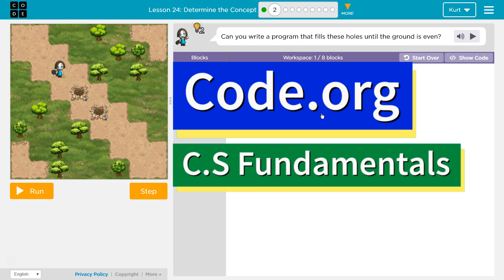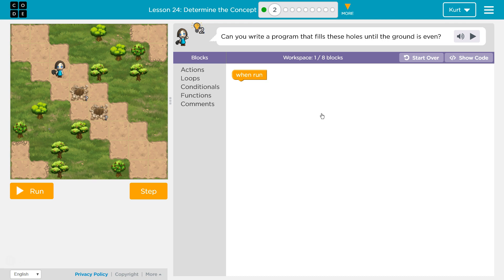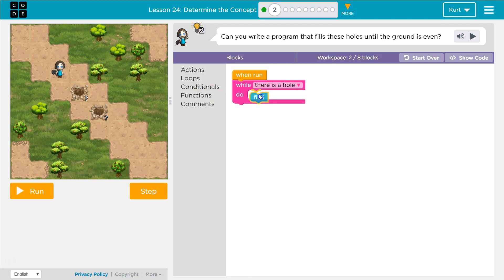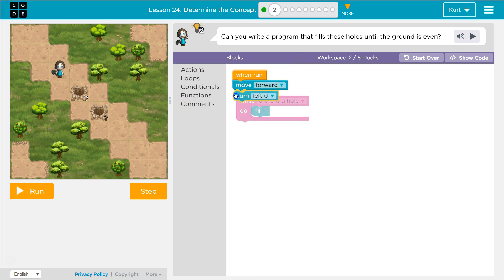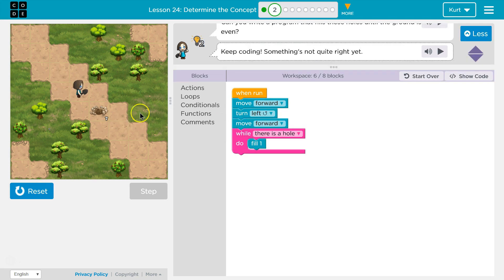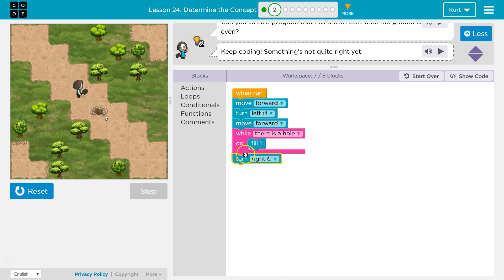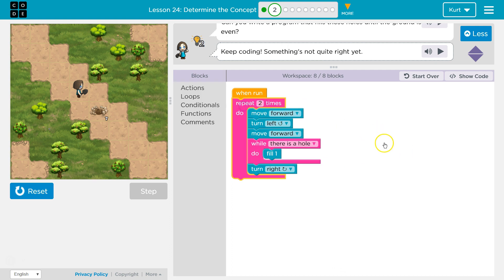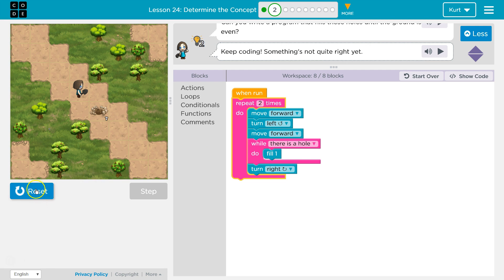Determine the Concept CS Express Lesson 24.2 - Course E 19.2 Code.org Tutorial with Answers